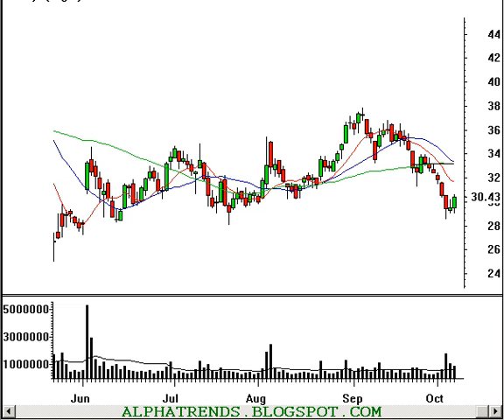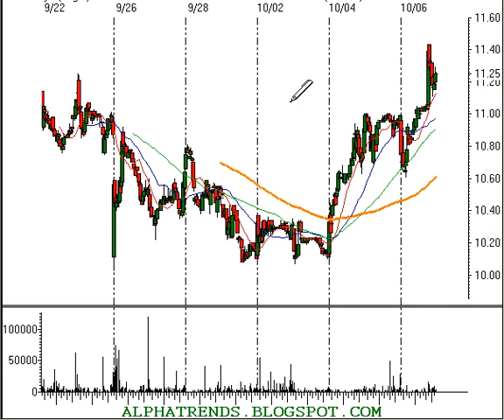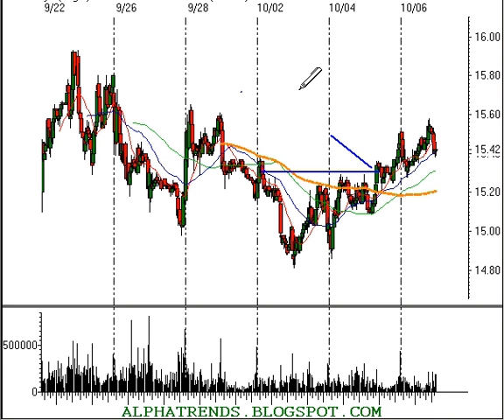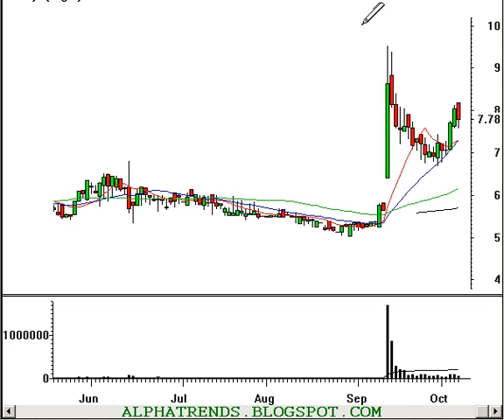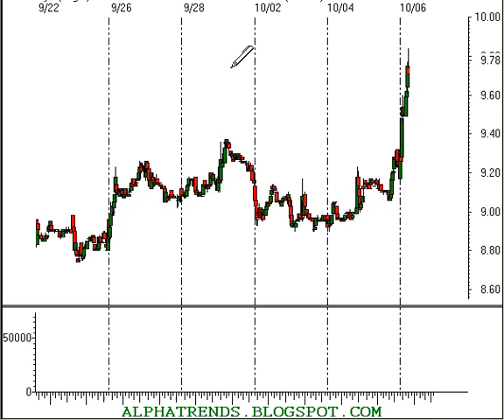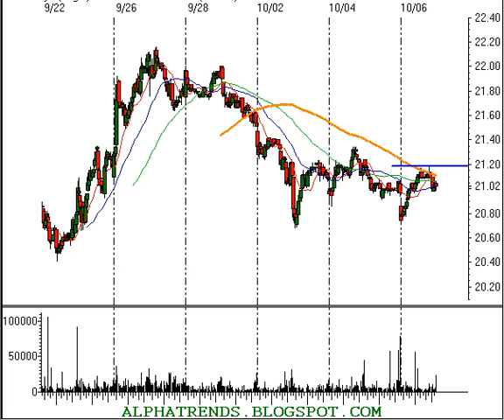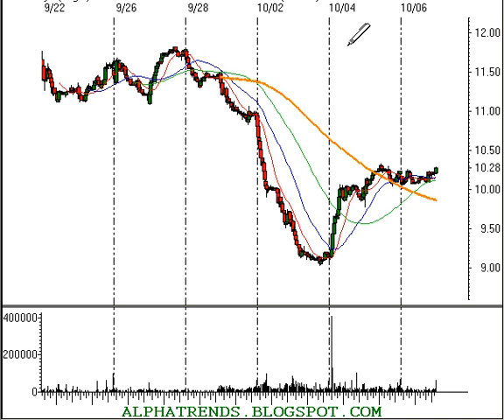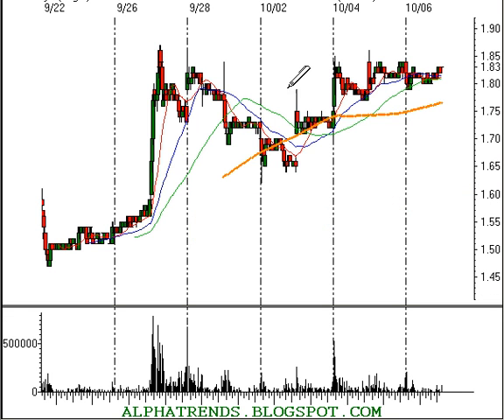Technical Analysis Review of the Stocks10/06/06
Technical analysis of previously mentioned individual stocks trading ideas including; 8x8 Inc. (EGHT), Auxilium Pharmaceuticals Inc. (AUXL), BEA Systems Inc. (BEAS), RealNetworks Inc. (RNWK), Fossil Inc. (FOSL), Zoltek Companies Inc. (ZOLT), UTStarcom Inc. (UTSI), RF Industries Ltd. (RFIL), China Medical Technologies Inc. (CMED), Sify Ltd. (SIFY), Fossil Inc. (FOSL), Tibco Software Inc. (TIBX), Aspen Technology Inc. (AZPN), Citrix Systems, Inc. (CTXS), Zoltek Companies Inc. (ZOLT). Trend analysis for daytraders and swingtraders of stocks and options. Trading stocks involves risk; this information should not be viewed as trading recommendations.